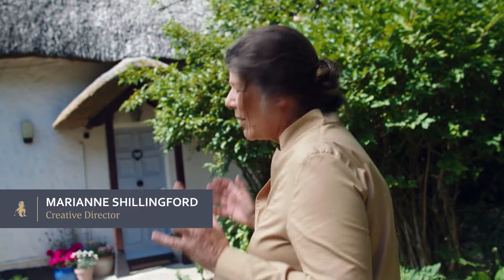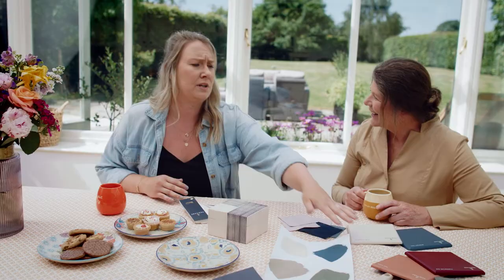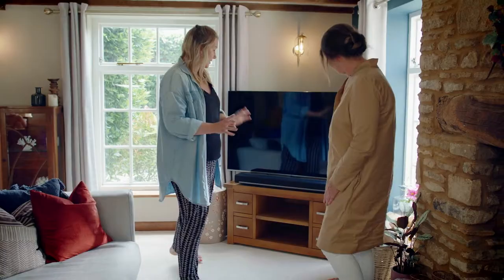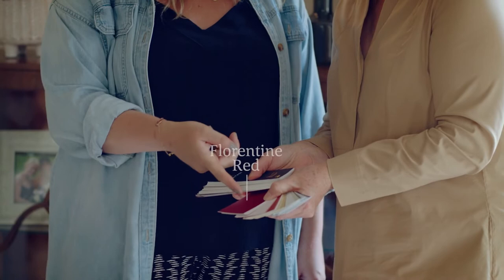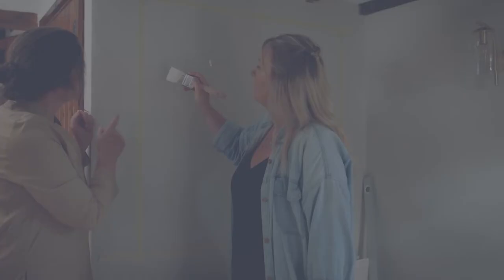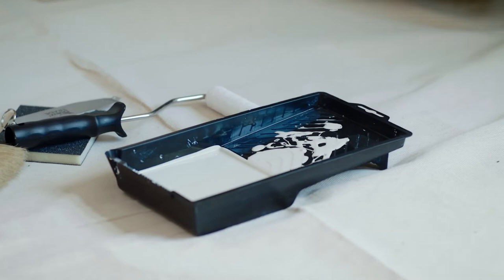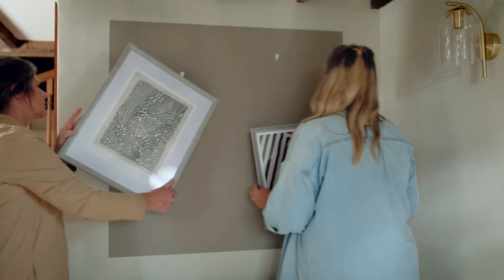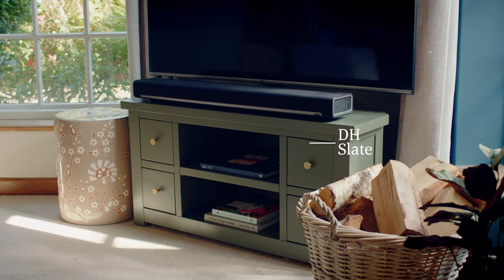Painting Your Living Room with Dulux Heritage - Luxury Décor Ideas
Watch as Dulux Heritage Creative Director, Marianne Shillingford visits Steph King, Dulux Creative Lead's house to help decorate and upcycle furniture in her new cottage. Discover Marianne and Steph's living room decor ideas and learn how to create a colour block to frame artwork, how to paint a radiator and upcycling ideas with Heritage luxury paint.

Looking for more creative ideas to update your modern home? We’re always posting new trends and inspiration videos to make your decoration goals a success.